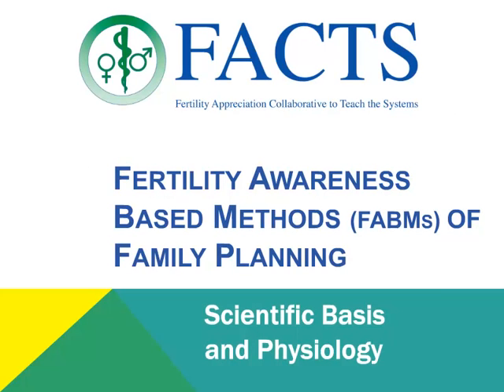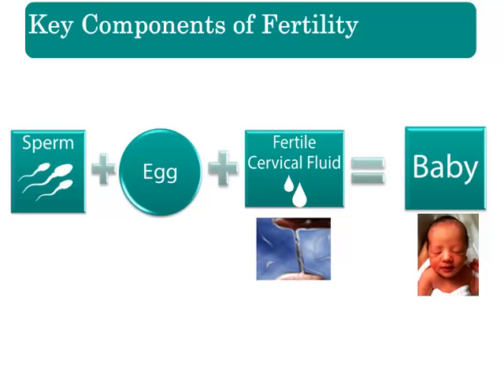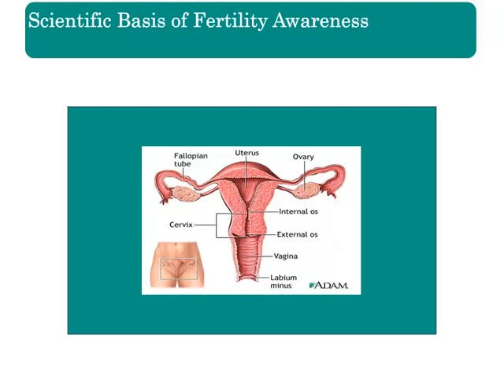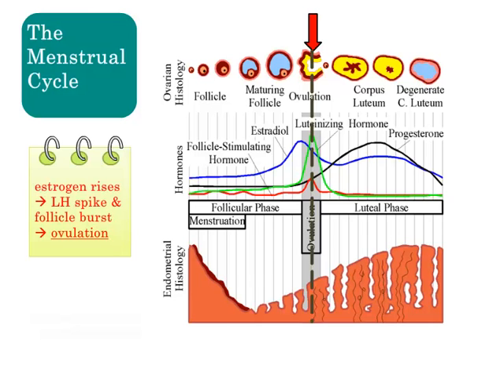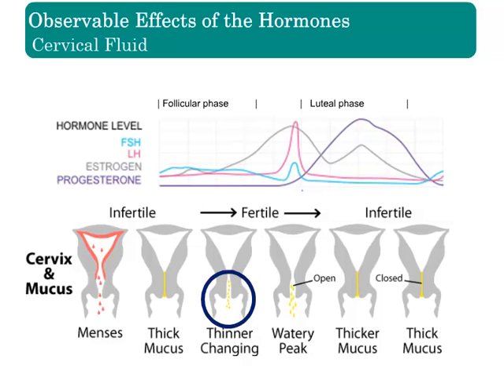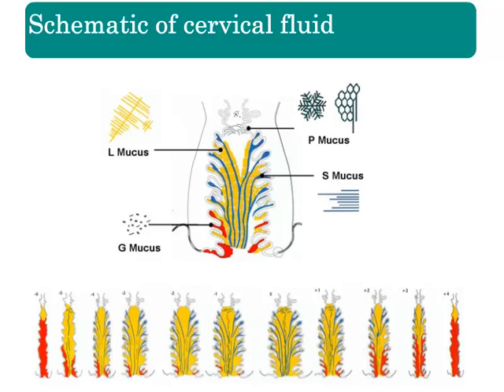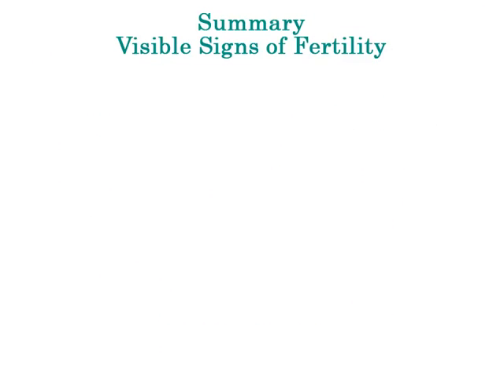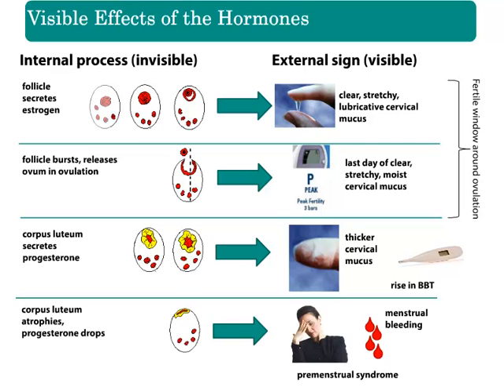Scientific Basis and Physiology: Fertility and Family Planning -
The science and methodology of Fertility Awareness Based Methods